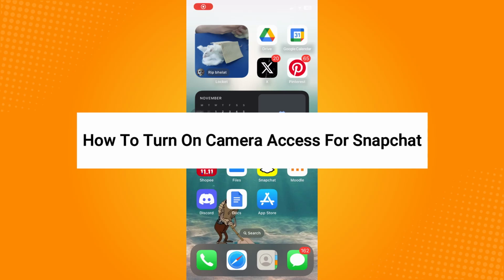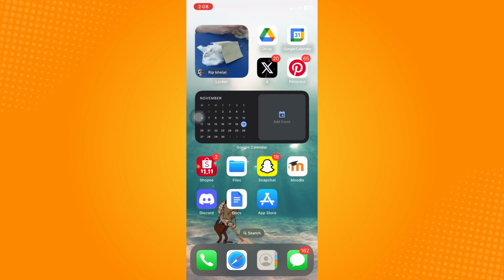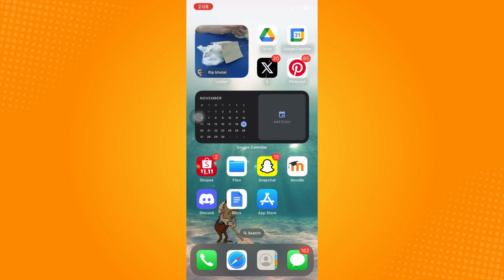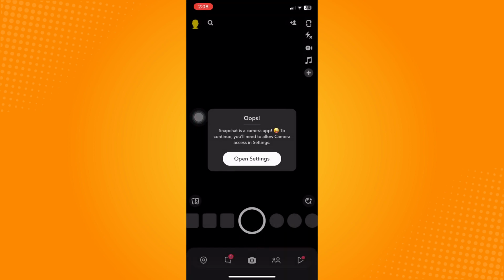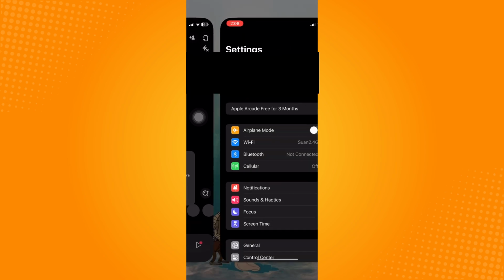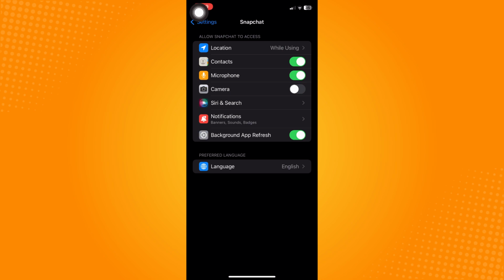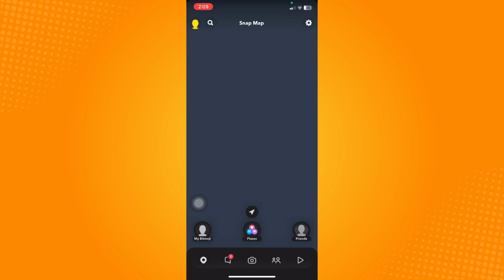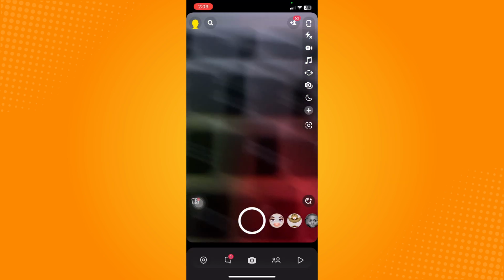How To Turn On Camera Access For Snapchat !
Learn‎‎‏‏‎ ‎How To Turn On Camera Access For Snapchat

In this video I will show you‏‏‎ ‎how to turn on camera access for snapchat